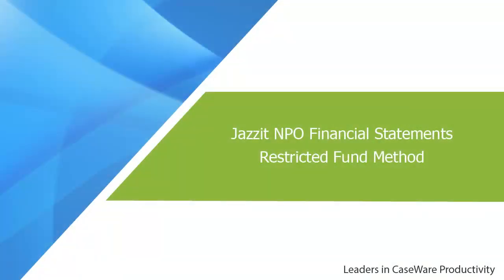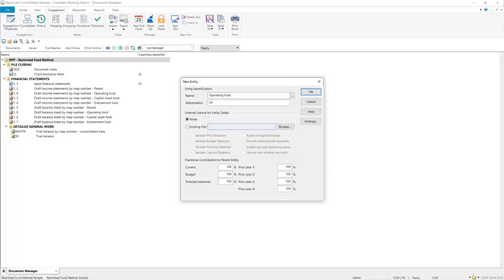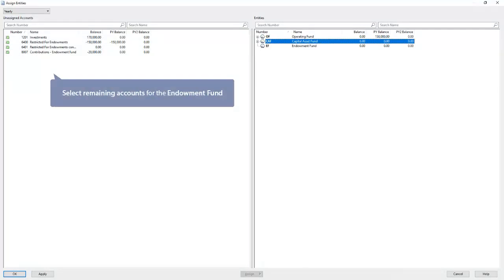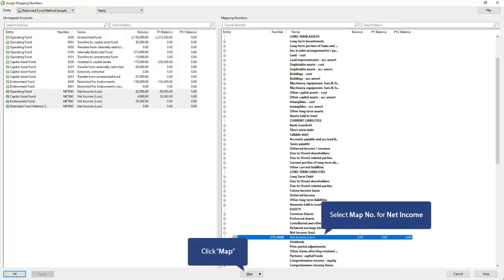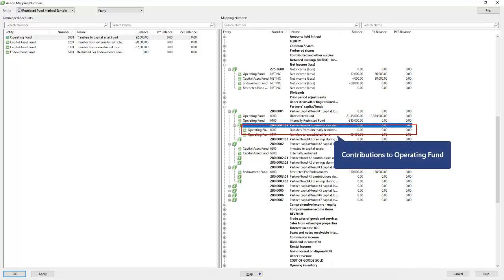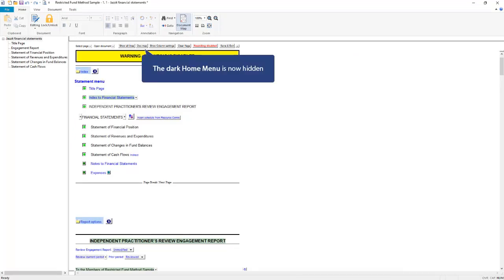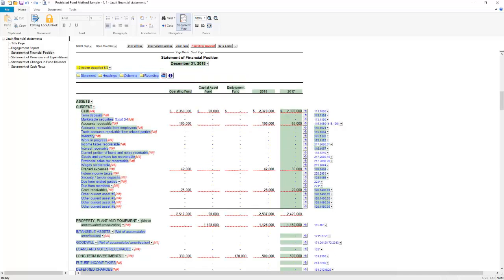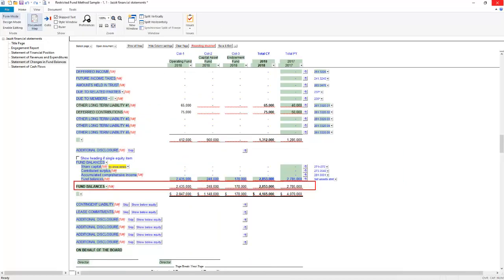NPO restricted fund method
How to create restricted fund financial statements using Jazzit Fundamentals.